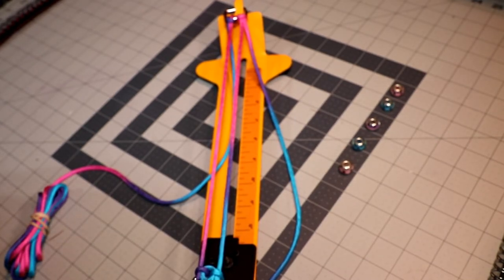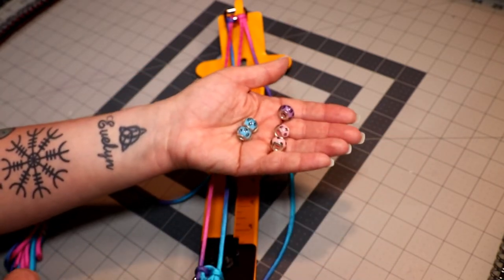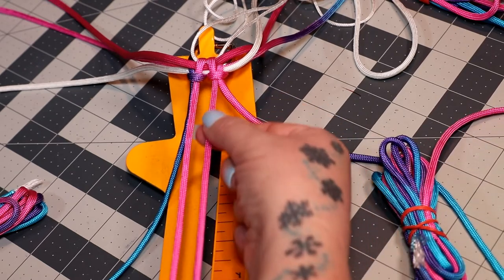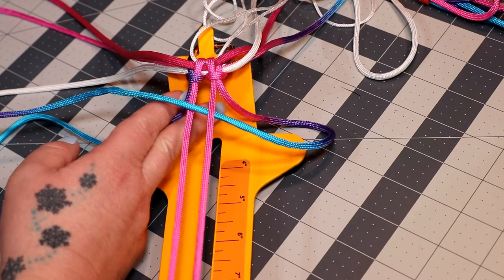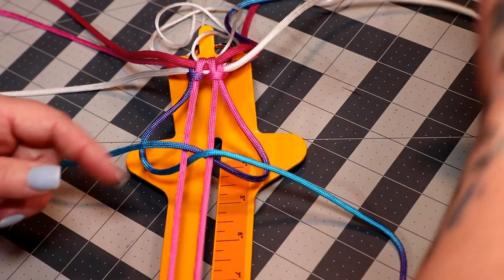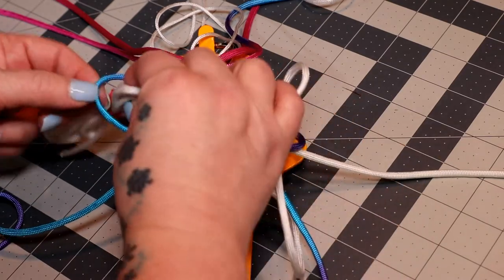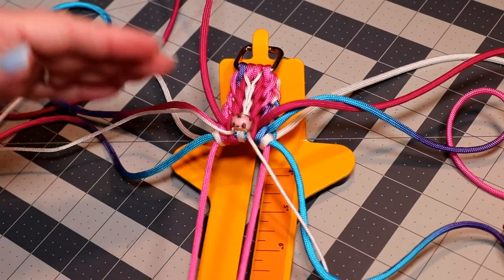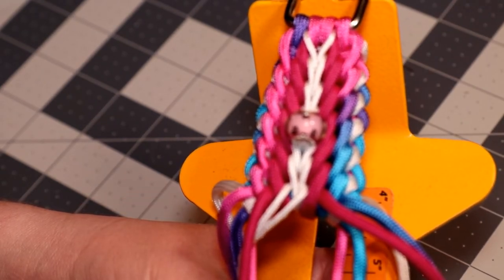Dip Dyed Paracord Dog Collar 💚Bonus Video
💚Using paracord - about 1 ft. of cord for every 1 inch of the collar, also depending one the thickness  of your collar the circumference of your collar with be smaller. I had to add 1 inch to every 7 inches of the paracord part of the collar.( say you have a dog with a 15 inch neck, subtracted the adapter size,  your total is 10 inches , now you add  1.5 inches  =  11.5 and that is the number you measure with. )

Dip dyed in Universe

550 White
550 Fuchsia
275 WhiteSpeed

handmadeinColorado Bio

Gorilla Glue clear no-foaming

I get asked about what i do about drying hands working with paracord.  I use Mad Rabbit tattoo Balm in the morning 💚
💚 and then Neutrogena Norwegian Formula Fragrance Free Hand Cream at night , you can find it at Walmart.  A little of both can do a long way, you don't need much and my hands don't get dried out from working with paracord.

💚💚💚💚💚💚💚💚💚💚💚💚💚💚💚💚💚💚💚💚💚💚Bipolar info service dogs info --- A psychiatric service dog is a specific type of service dog trained to assist their handler with a psychiatric disability or a mental disability, such as post-traumatic stress disorder, schizophrenia, depression, anxiety, and bipolar disorder